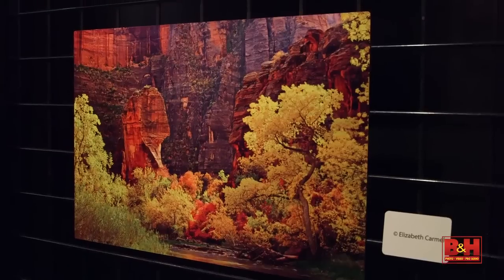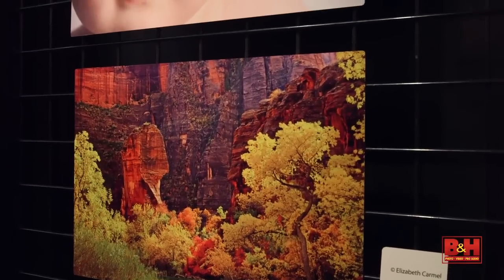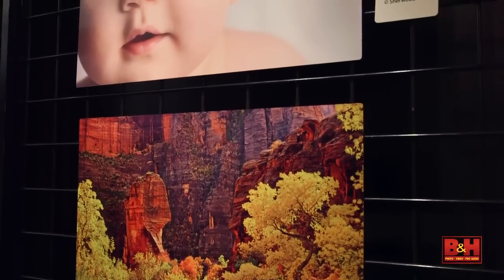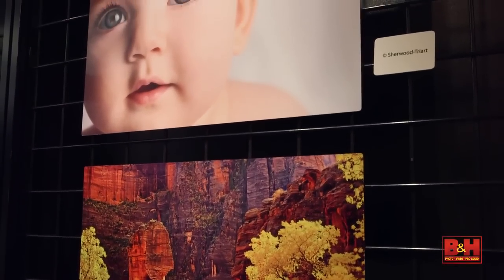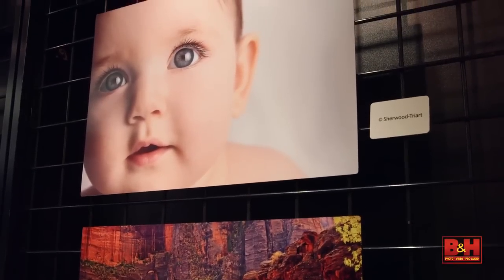Imaging USA 2015: Epson Dye Sublimation Printers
Mia McCormick talks with Epson about their unique approach to dye sub printing.